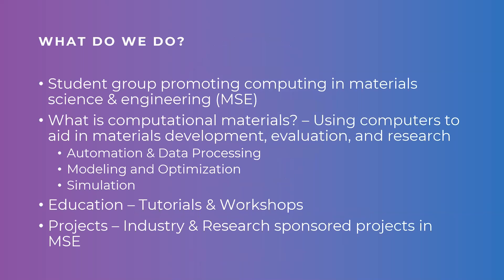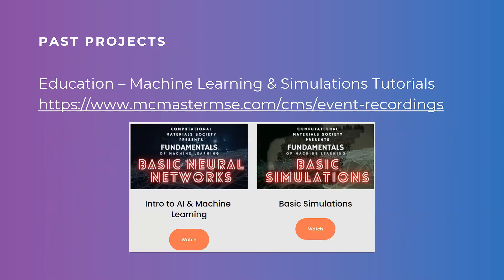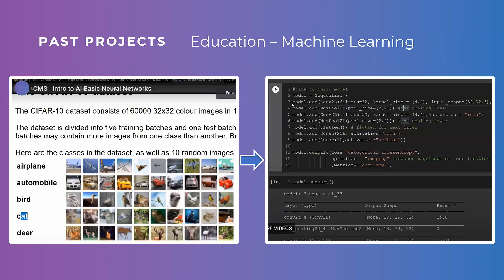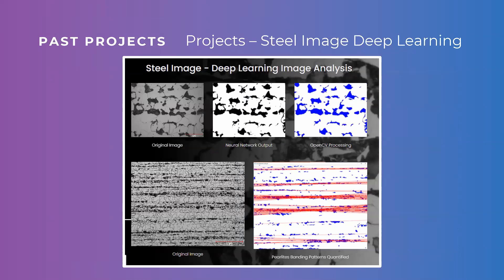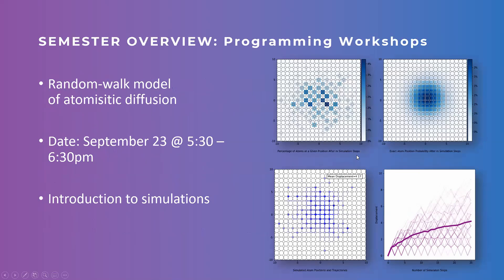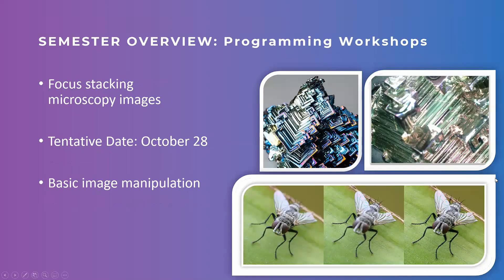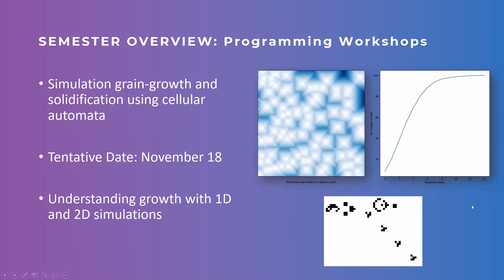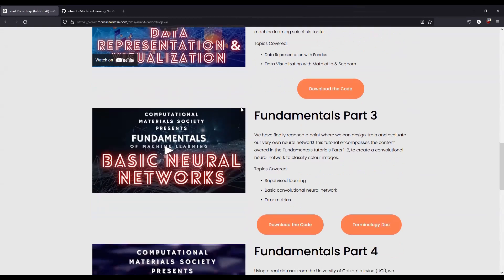CMS Fall 2021 2022 Info Session